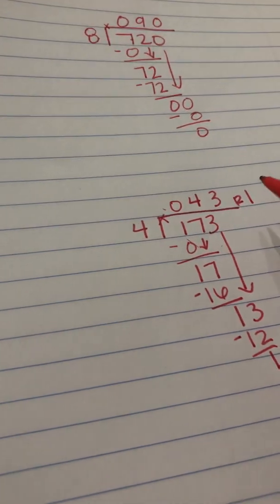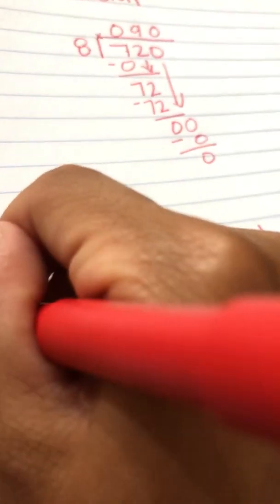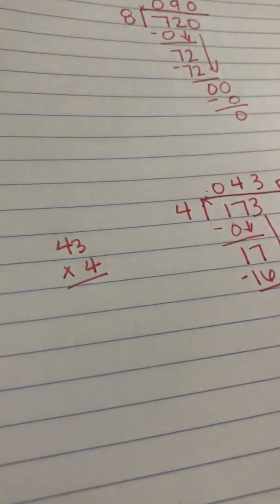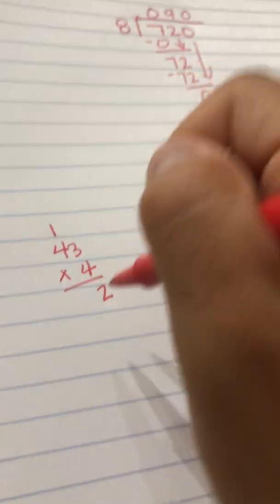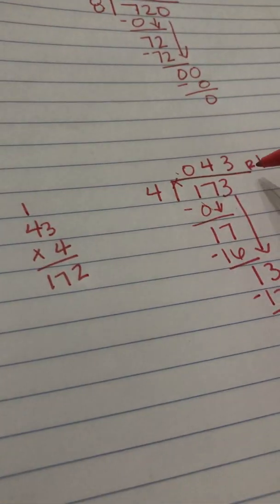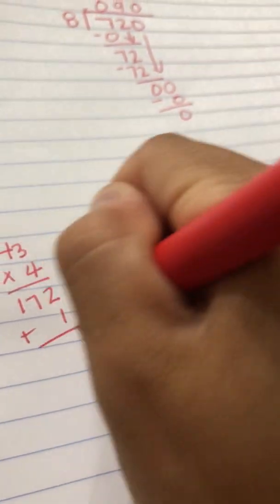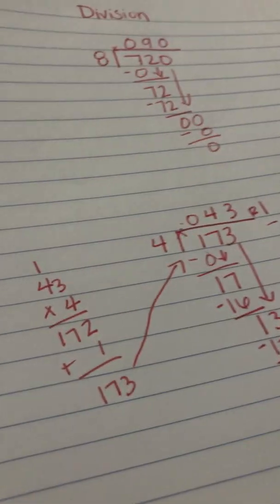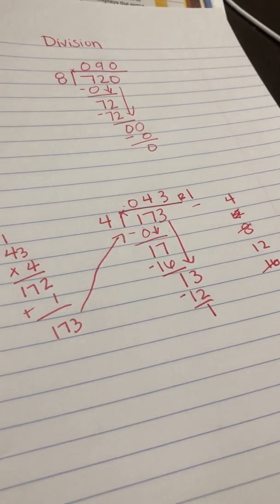Division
Remember the step: Divide, Multiply, Subtract, Bring Down, and Repeat if necessary.